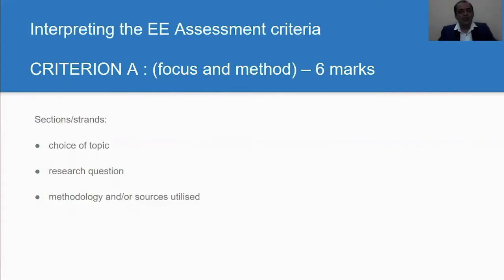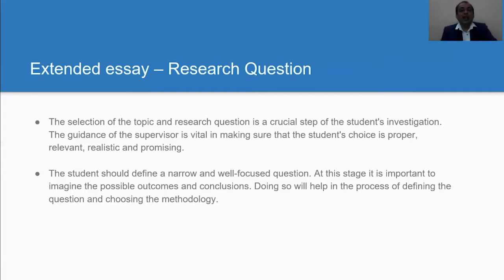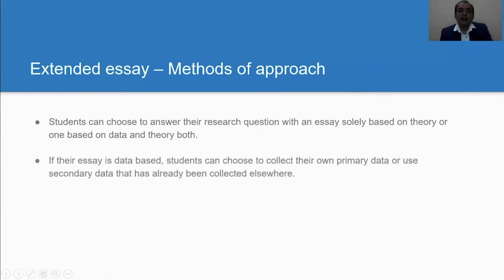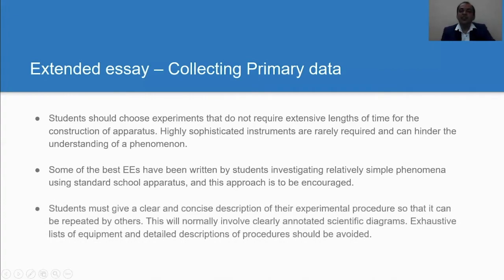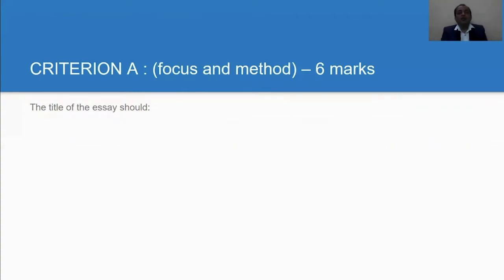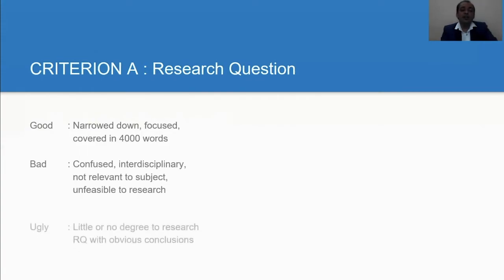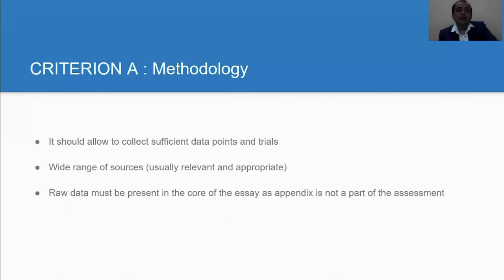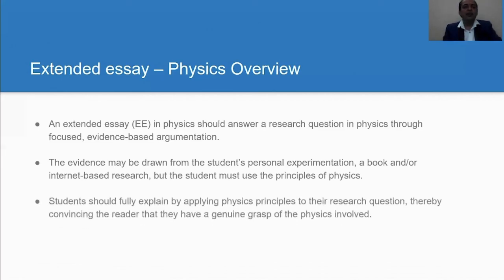Breaking down the EE assessment criterion A for Physics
Kailash Tahiliani - EE Coordinator & HOD Science at Sanjay Ghodawat International School shares with us:
-Breaking down the EE criterion A for Physics
-How can supervisors guide students?
-Concluding checklist which supervisors and students can use to ensure they have met the criterion